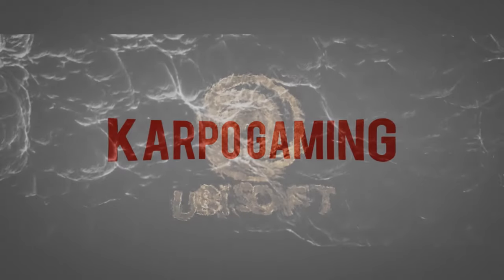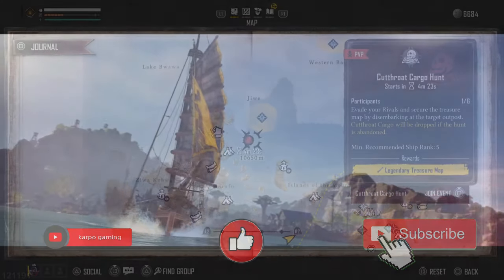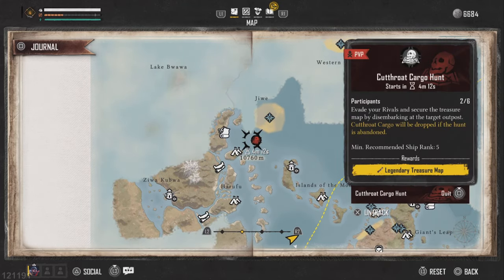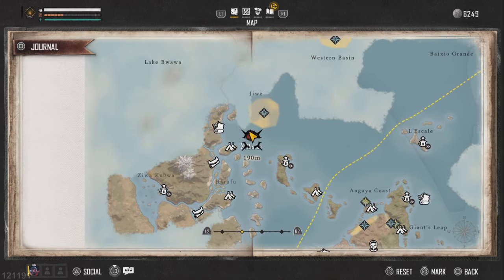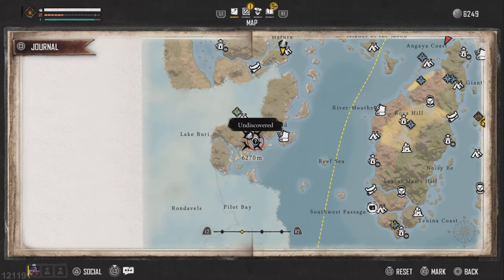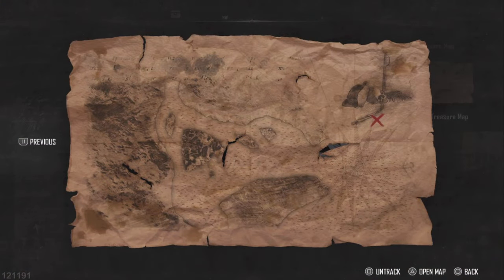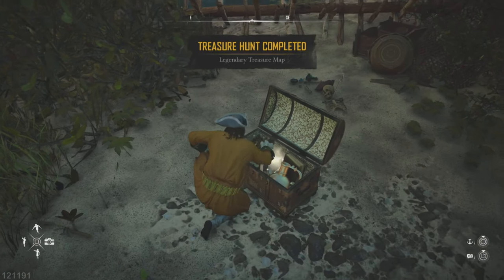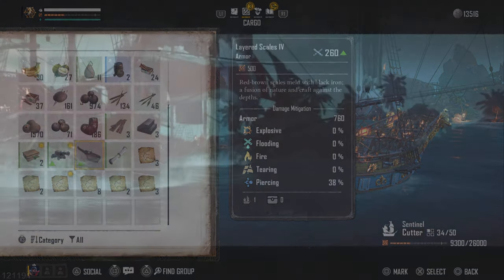Skull & Bones: EASY Legendary Loot! BEST Way To Get Legendary Loot Early! (Cutthroat Cargo Hunt)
Welcome Back to Another Skull and Bones Video Today well be showing you the easy way to get Legendary Loot Early! From clothes to Armor and Weapons, you can get it all early but how? no worries I'll walk you thru it step by step, Now now kick back relax and. Enjoy

🎬TIMESTAMPS
0:03 Intro
Outro

🌎Links🌎